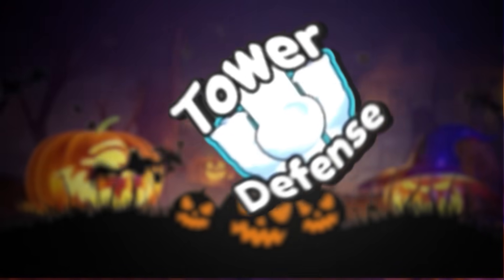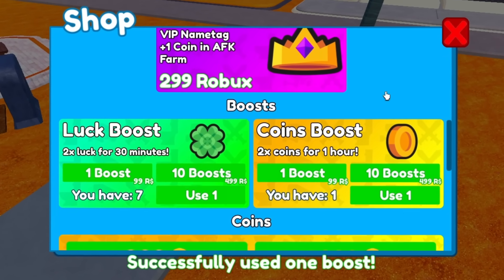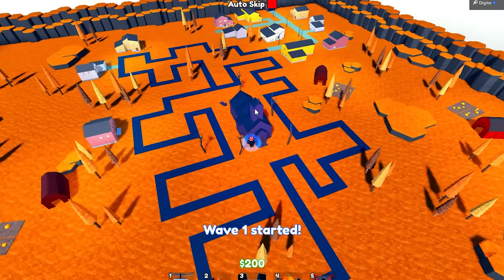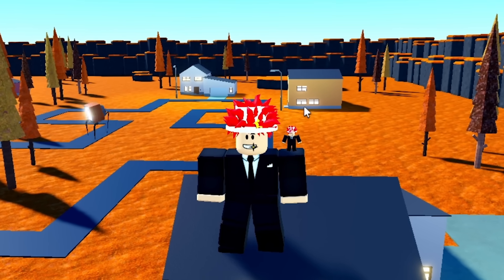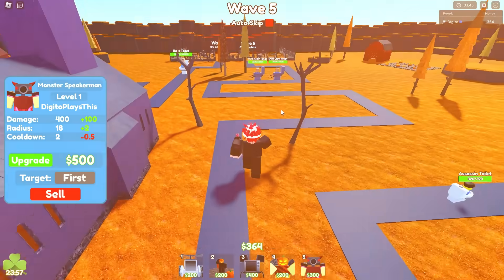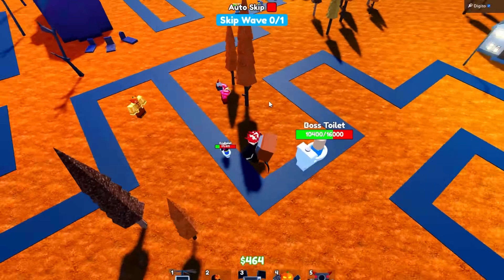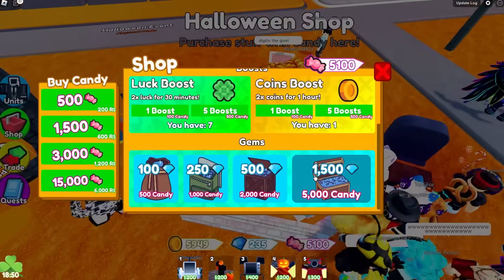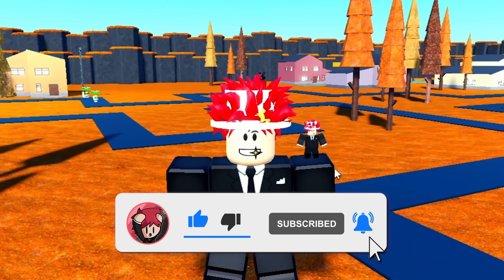NEW HALLOWEEN UPDATE in Toilet Tower Defense is INSANE!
New Halloween Update in Toilet Tower Defense